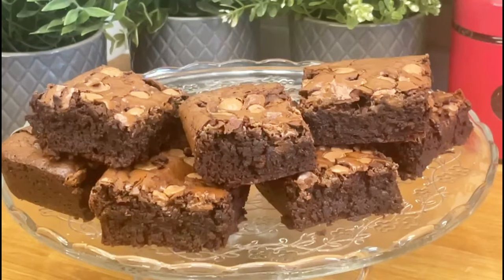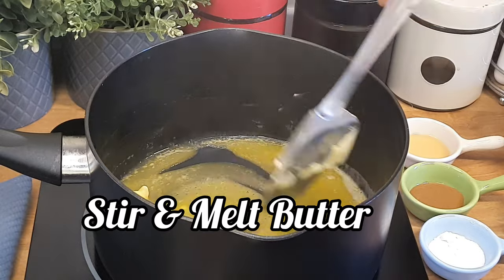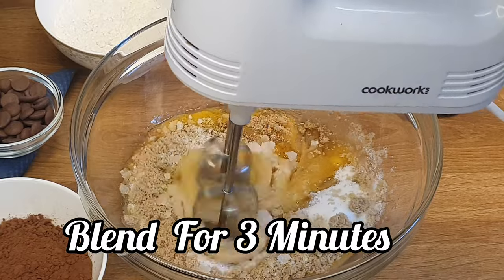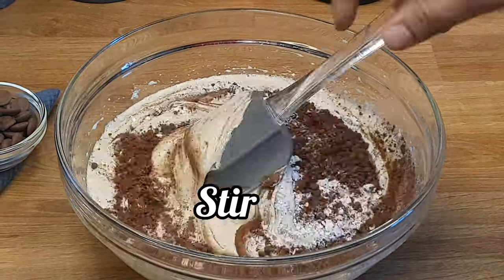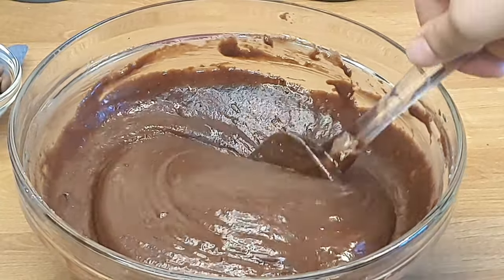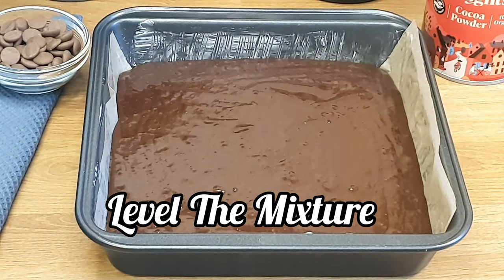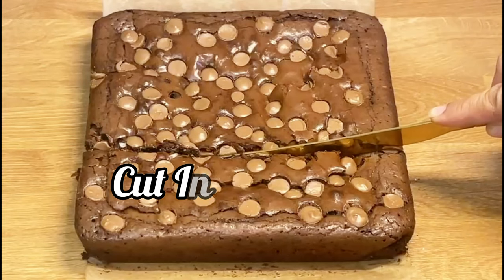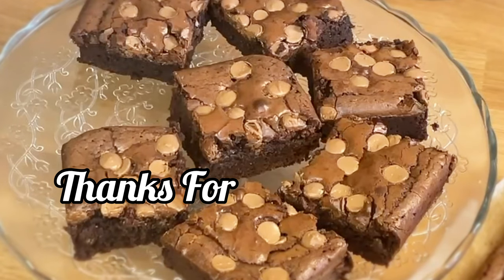30 Minutes Chocolate Brownie Treat By Spice It With J | How to become a brownie expert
Click CC for Caption in your language

Musican:@IksonMusic

Ingredients:

180g Unsalted Butter
150g Dark Chocolate Chip
3 Eggs
1 Cup Granulated Sugar
1/2 Cup Light Brown Sugar
1 Tsp Coffee
1 Tsp Vanilla Extract
1 Tsp Baking Powder
4 Tbsp Oil
100 g All Purpose Flour
100 g Unsweetened Cocoa Powder

Method:
Then we will add 180g of unsalted butter in a pan at medium heat. Once the butter melted we will add 150g of dark chocolate chip and you will see chocolate chip start melting.

In a separate bowl we will add 3 eggs , 1 cup of granulated sugar and 1/2 cup of light brown sugar mix them together with until you get fine texture.
Now add 1 Tsp of coffee, 1 Tsp of vanilla extract, 1 Tsp of baking powder ,1/4 Cup of oil, 100g of flour and 100g of unsweetened cocoa powder mix all the ingredients very well then add butter and chocolate mixture in it and mix them all together.
PreHeat the oven at 350 degrees. And grease the baking tin with butter place the parchment paper on the tin
Pour all the mixture into the baking tin spread evenly. Spread some chocolate chip on the brownie mixture and put in the preheated oven for 20 to 25 minutes.
Once your brownie is ready cut them into pieces and serve.
Enjoy this yummy and easy to make homemade brownie.